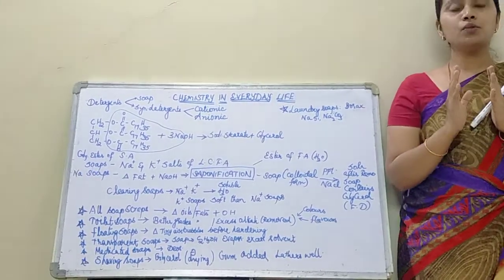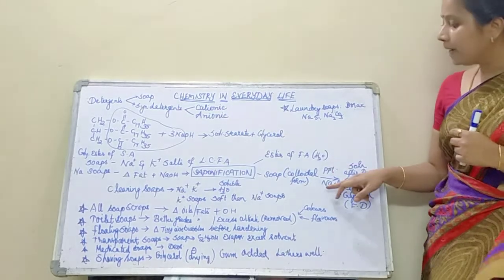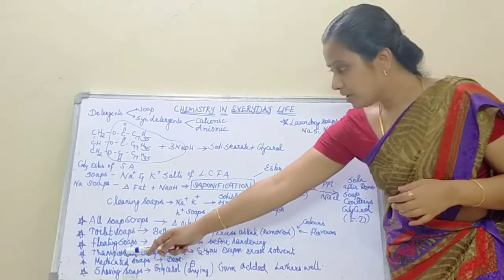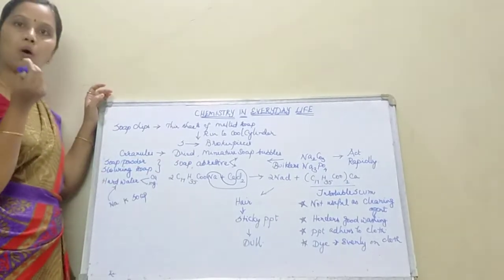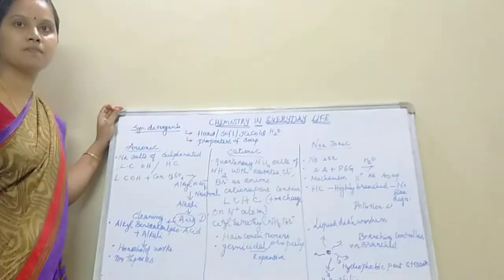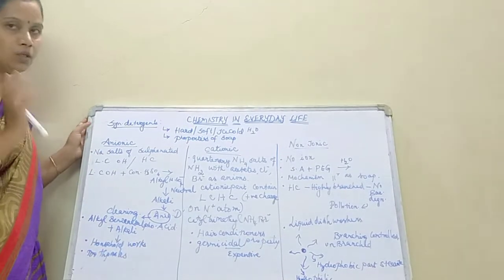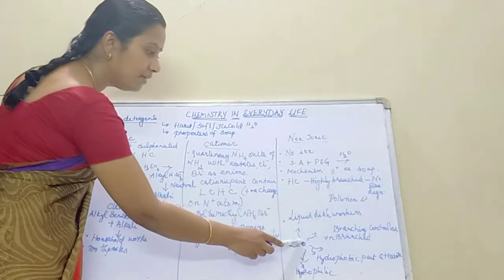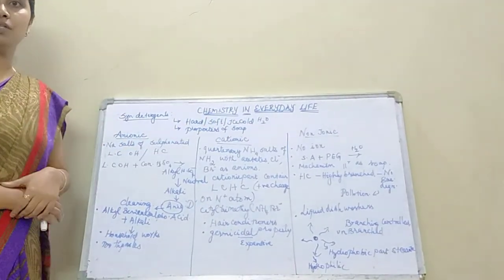Chemistry in every day